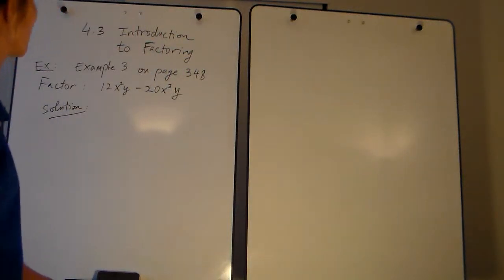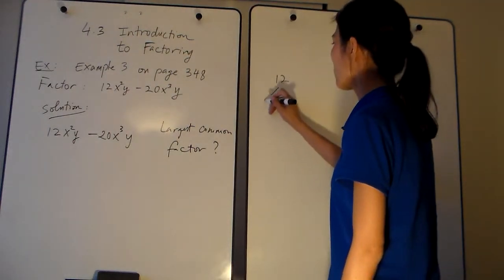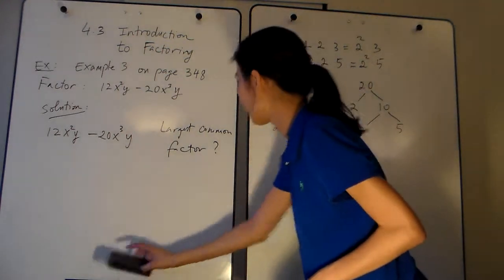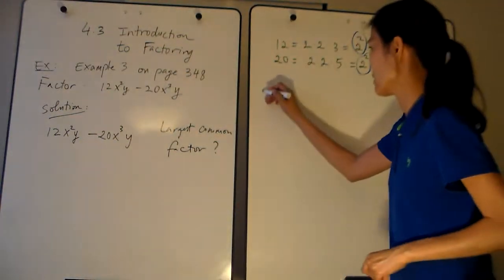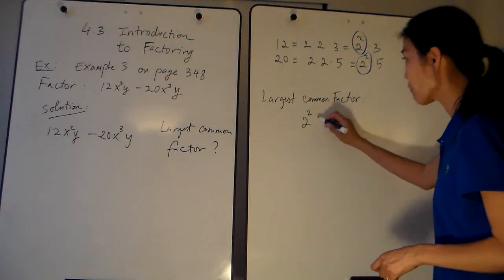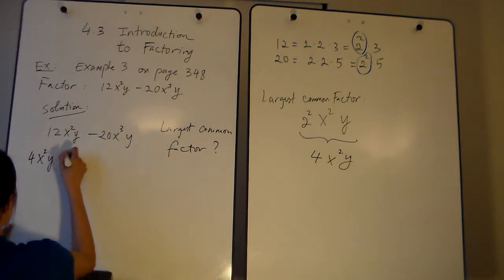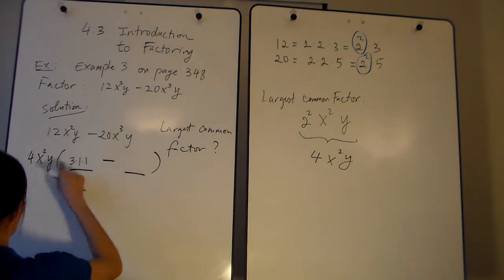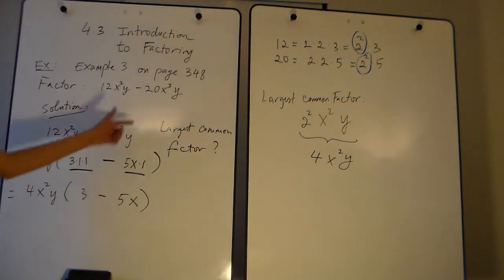4 3 Ex 3 Page 348